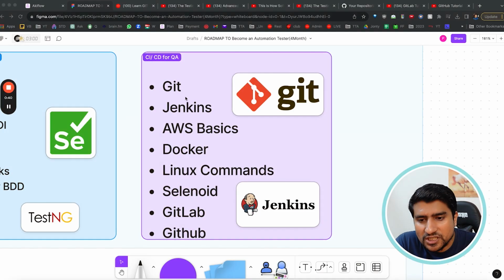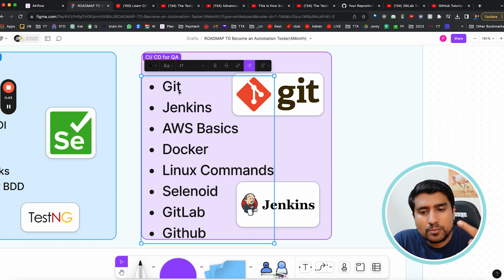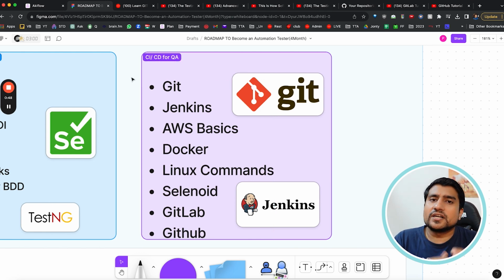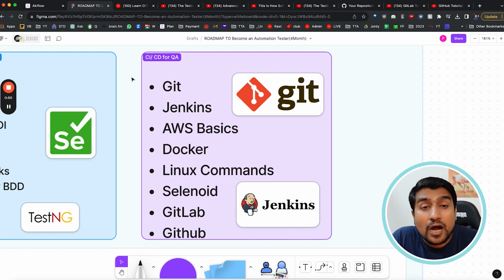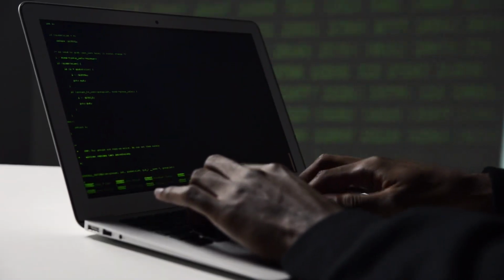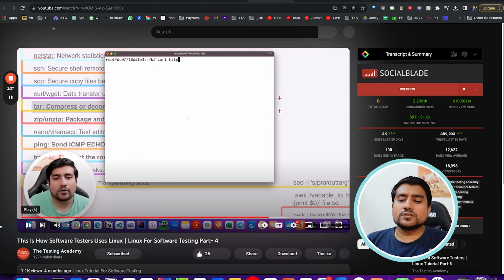DevOps Concepts That Every QA Should Know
Welcome to The Testing Academy! In this video, we delve into essential DevOps concepts tailored for QA engineers. Whether you're a seasoned professional or starting your QA career, understanding DevOps is crucial in today's dynamic software testing landscape.

We kick off with an introduction to DevOps, exploring its transformative impact on the software development life cycle. Discover how DevOps fosters collaboration and communication across development, testing, and operations teams, creating a culture of efficiency and innovation.

Next, we unravel the principles and benefits of Continuous Integration and Continuous Deployment (CI/CD) pipelines. Learn how automation streamlines building, testing, and deployment processes, enhancing the overall development workflow.

We then dive into Infrastructure as Code (IaC), demystifying the concept and showcasing its role in automating infrastructure provisioning. Explore the world of containers, including Docker, and orchestration tools like Kubernetes, and understand their influence on testing environments.

The video also sheds light on the significance of monitoring applications and establishing feedback loops for continuous improvement.

By the end, you'll have gained a solid understanding of key DevOps concepts, empowering you to thrive in the ever-evolving landscape of software development. 🚀🔍🛠️

🚀 BONUS VIDEO 🚀